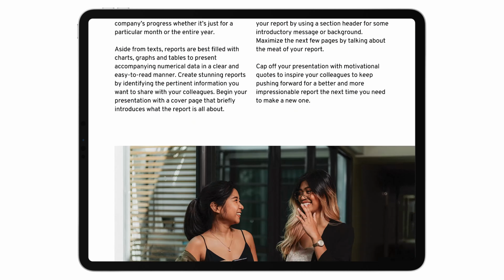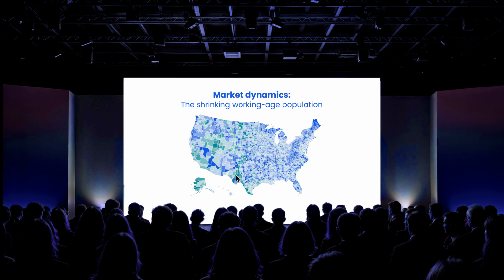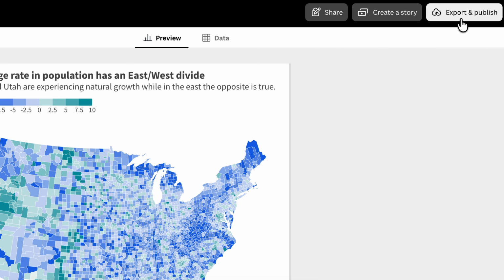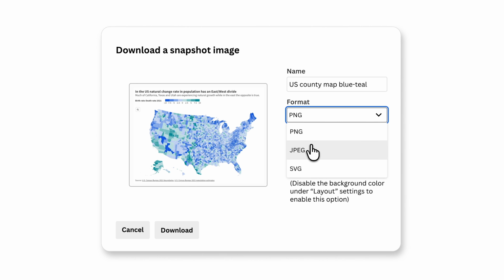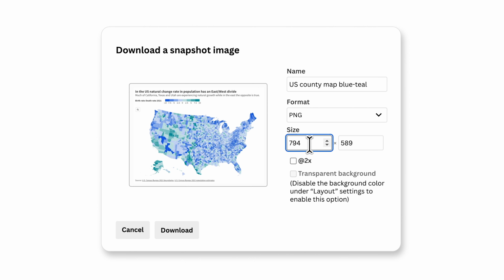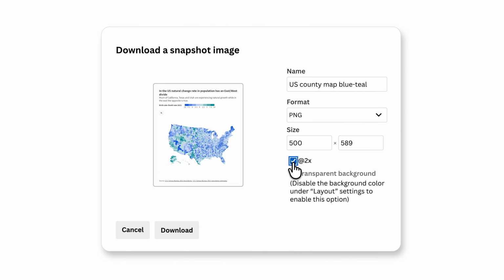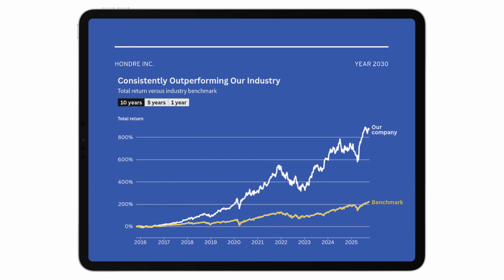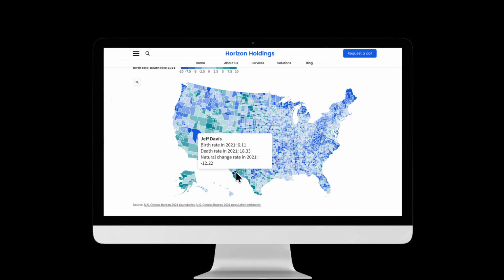How to download images from Flourish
In this quick tutorial, we show you how to export a data visualization from Flourish as a high-quality image for reports, PDFs, and more. Save time and keep your work consistent across every format with one simple workflow.

Available on presenter plan and above (also referred to as paying or premium plans), find out more

00:00 Intro
00:30 Why export your chart as an image
00:43 How to download PNG, JPEG, or SVG
01:04 Adjusting size and resolution
01:20 SVG download limitations
01:28 Chart types that can’t be downloaded as images